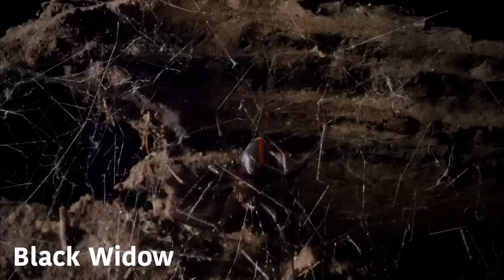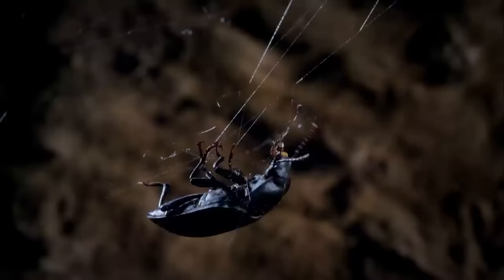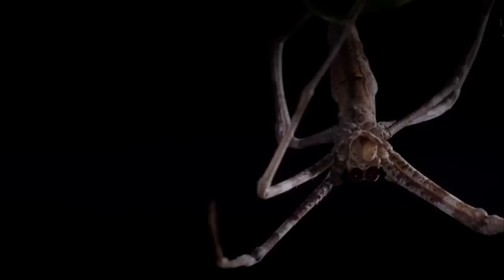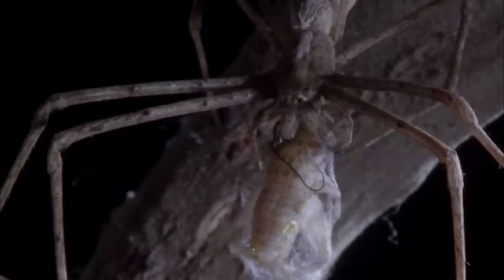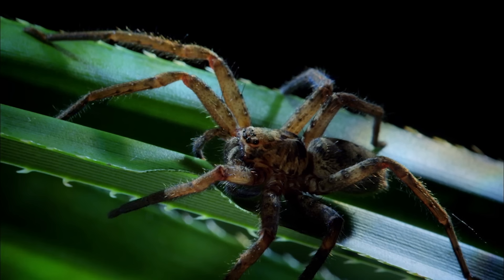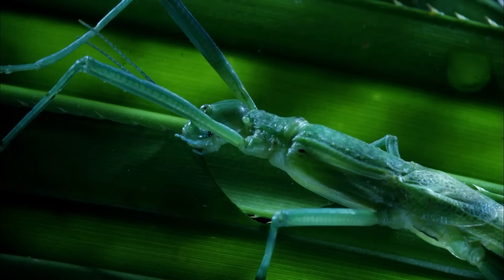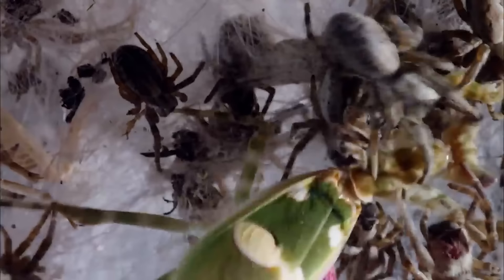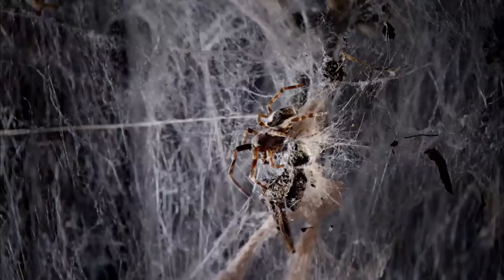David Attenborough Explains: Spiders | David Attenborough's Micro Monsters | Nature Bites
David Attenborough meets some of the world's deadliest spiders, from the infamous black widow to the terrifying huntsman spider!

From David Attenborough's Micro Monsters: Over the course of three episodes, Sir David Attenborough takes viewers deep into the world of bugs. Pioneering macroscopic techniques allow Attenborough to explore in unparalleled detail the intricate, sophisticated behaviours of fascinating creatures and the complexity of the environments they build and inhabit, in a world normally hidden from the human eye. Each of the three episodes explore a different aspect of the little-known lives of insects, from the deceptive defensive mechanisms harboured by spiders and scorpions, to the creation of colonies and how social arrangements develop.